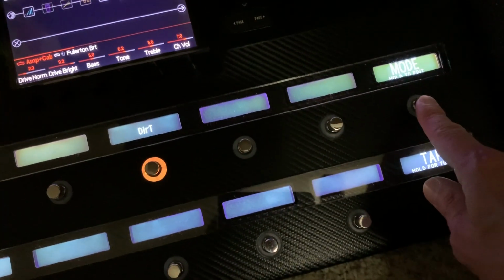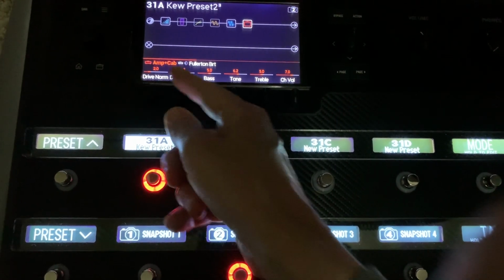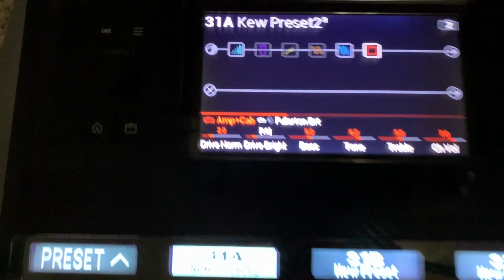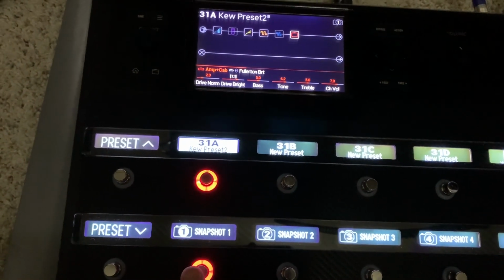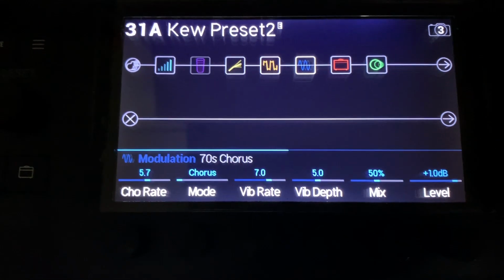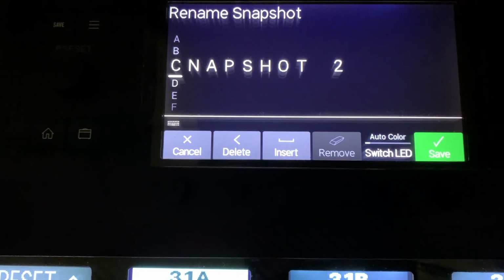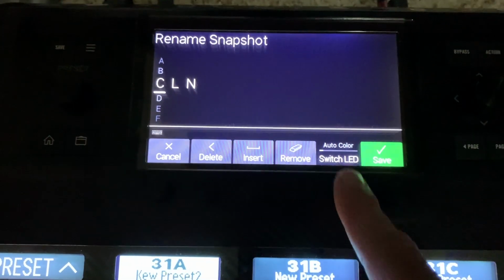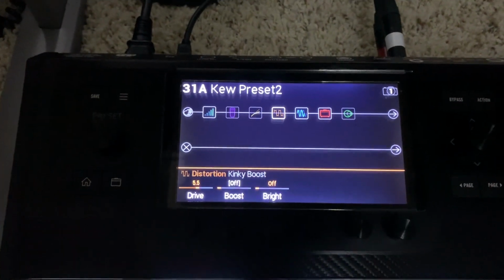Line 6 Helix Tips: Hidden Features Part 2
This video continues from the tips & tricks part 1 with Line 6 Helix. In part 2, we're covering snapshots and part 3 will have more features.

0:08 Snapshots!
0:39 Basic snapshot
1:22 Assign parameters
1:47 Param reset to default
2:10 Assign more parameters
3:45 Lead snapshot part 1
5:25 Lead snapshot part 2
6:29 Rename snapshot
8:02 Swap snapshot
8:26 Snapshot colors